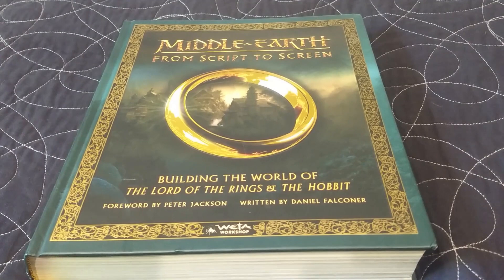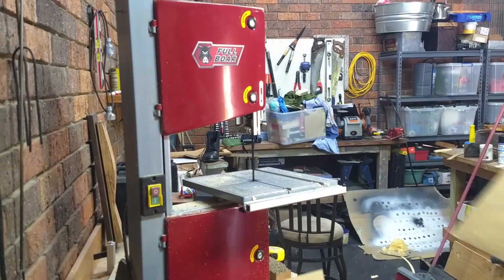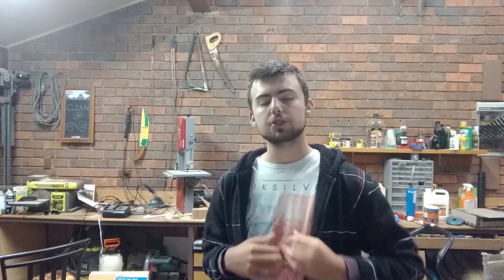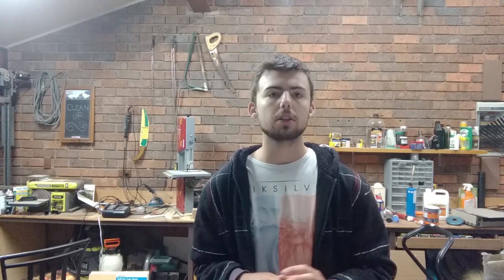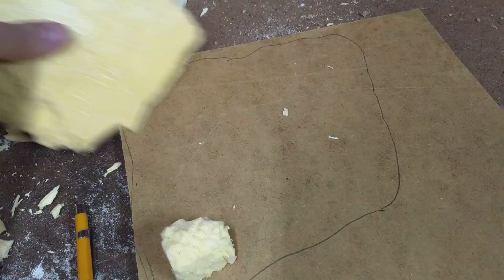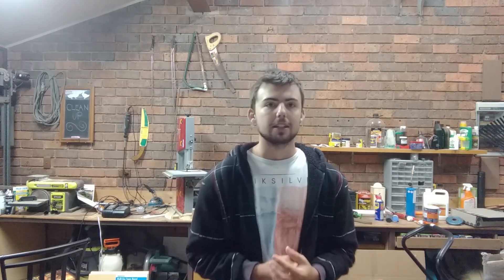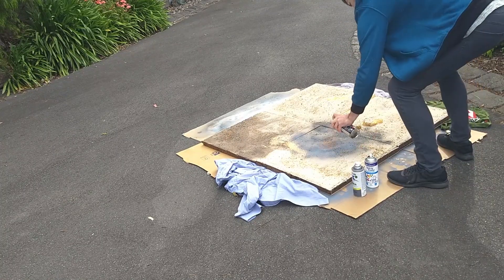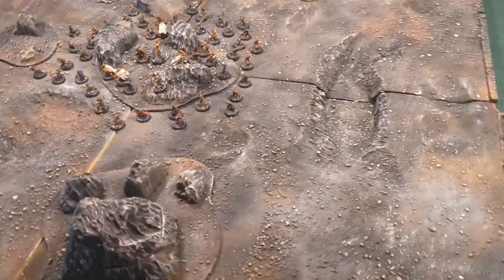Making Mordor - How I Made my Mordor Wargaming Table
Today we go through all the steps that I went through to make a Mordor themed gaming table for the Middle Earth Strategy Battle Game. A large part of the video is about making choices in your gaming tables that use game mechanics that aren't often seen to make your games more unique and interesting. This whole board only took a day and a half to put together and was used at a tournament that I ran. If oyu liked what you Saw in this video please have a look at the rest of the channel where you can find more videos similar to it!